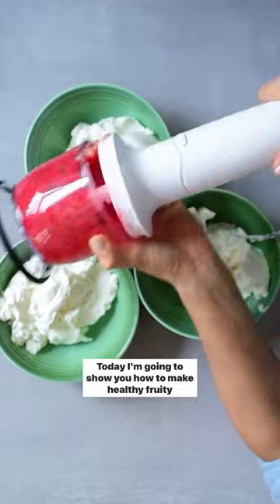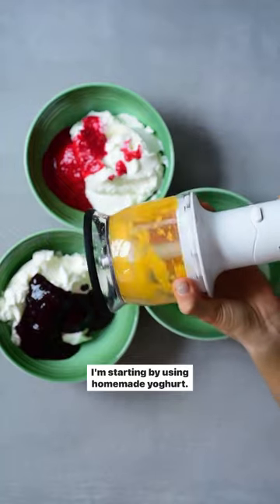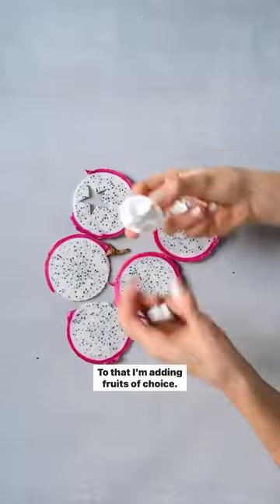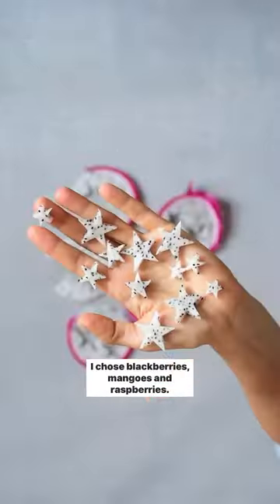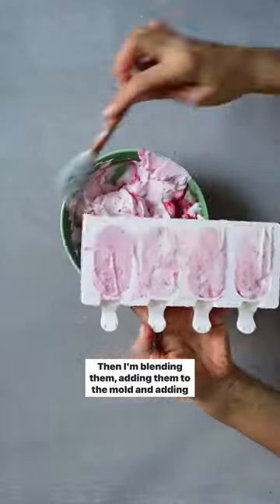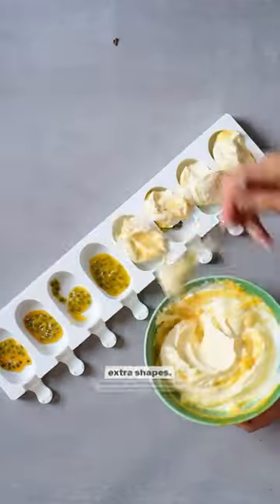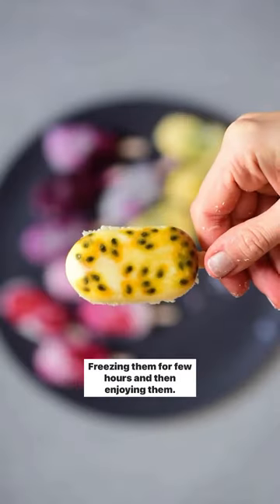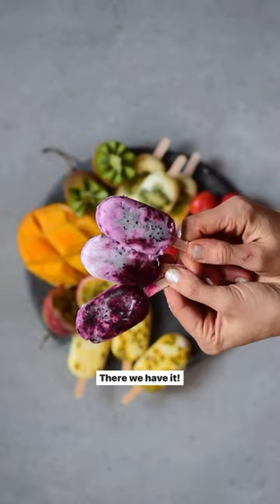Yogurt Fruity Popsicles 🤩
I love making these yogurt popsicles - they are so coloful, easy to make, and delicious! Use your choice of yogurt and your favorite fruit.

About me:

Hi

-Samira